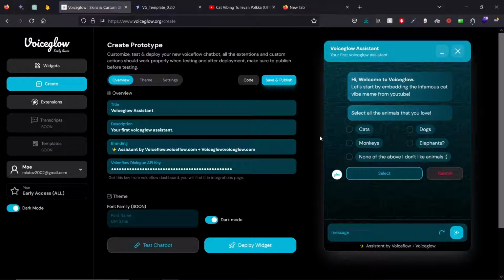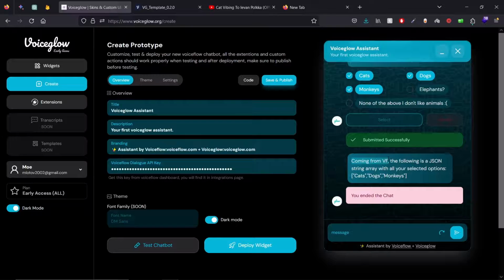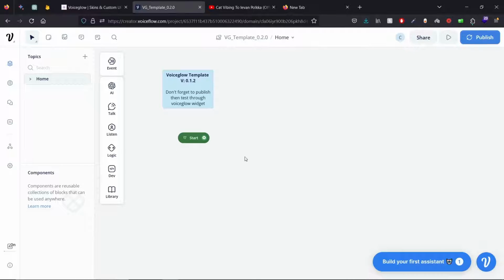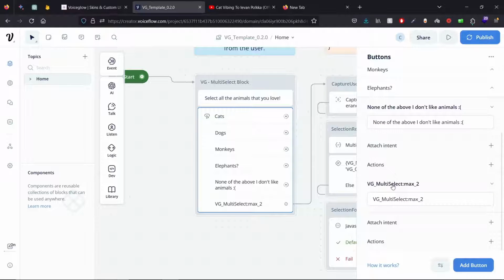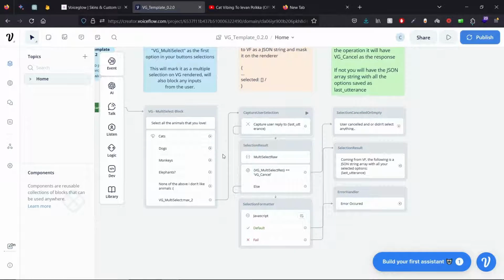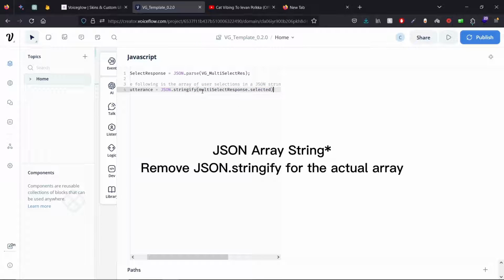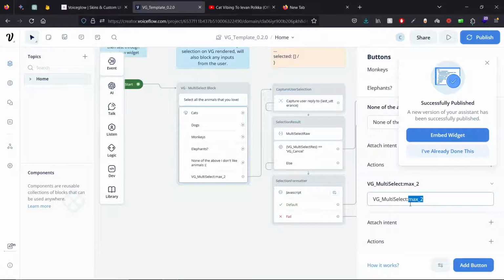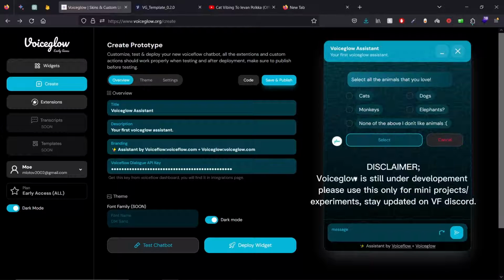How to Add a Multi-Select Button to your AI Chatbot | Convocore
🚀 Get Started with Convocore Agents — It’s FREE!